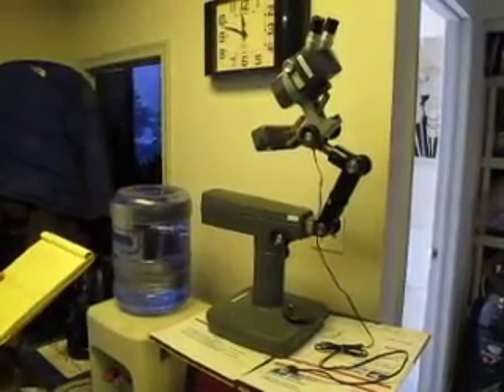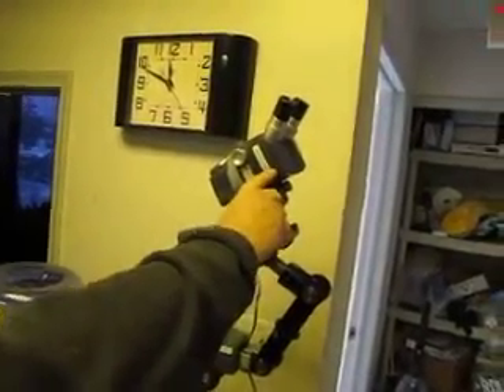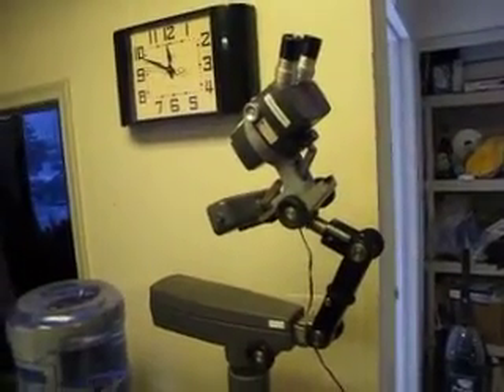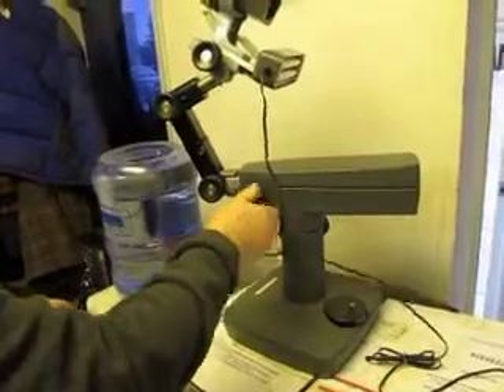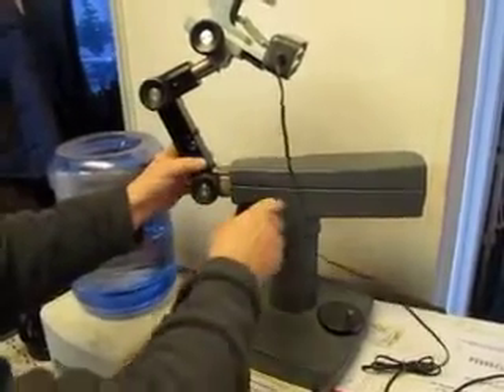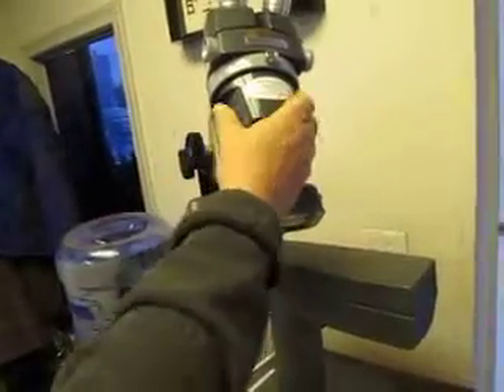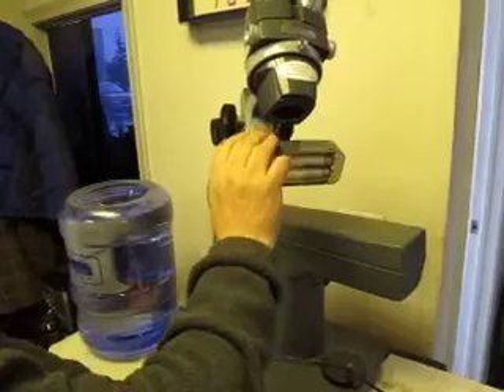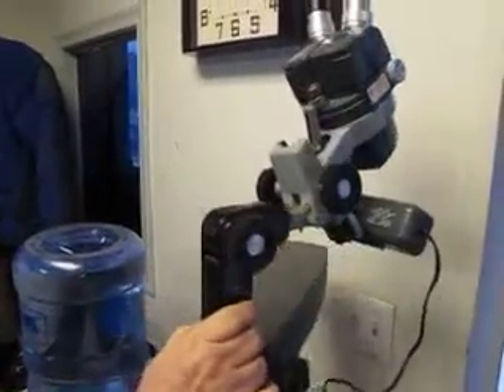AO American Optical 570 Stereo Zoom Microscope 53S Stand 562S Yoke & Pillar .7X to-4.2X Zoom